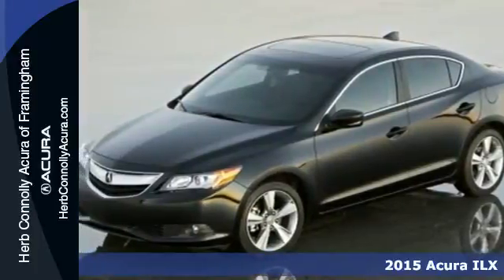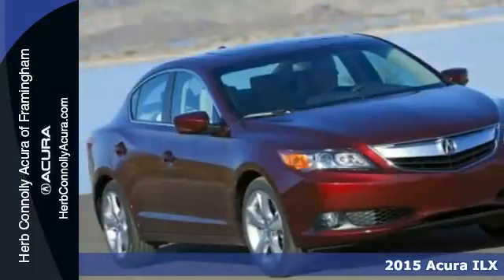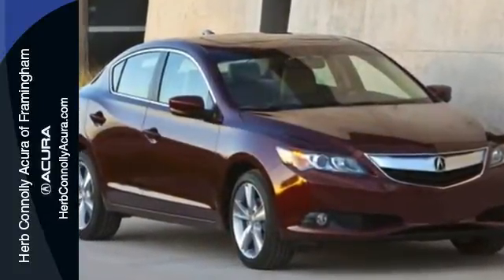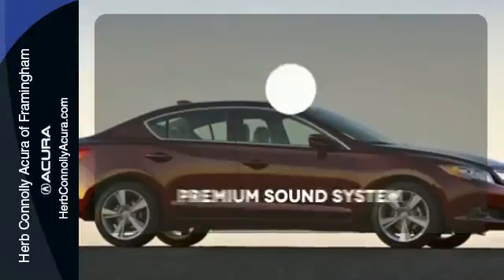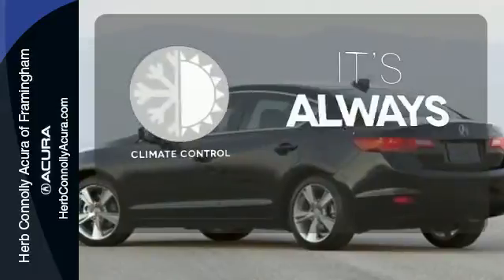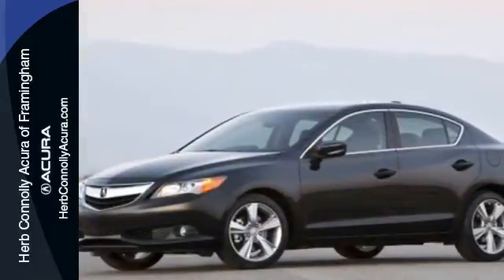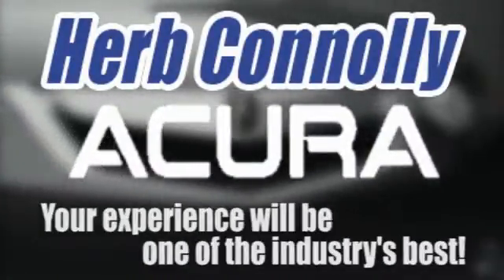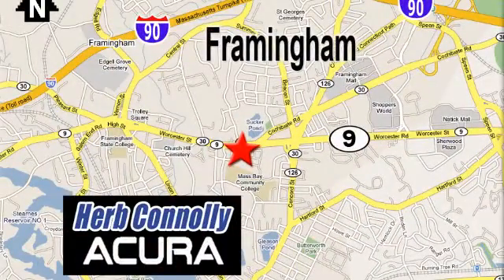2015 Acura ILX Framingham Natick Marlborough MA, MA A001473 - SOLD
Year: 2015
Make: Acura
Model: ILX
Trim: 2.0L
Engine: 2.0L I4 SOHC i-VTEC
Transmission: 5-Speed Automatic
Color: White
Stock #: A001473
VIN: 19VDE1F39FE001473

Address:
500 Worcester Road Route 9 E